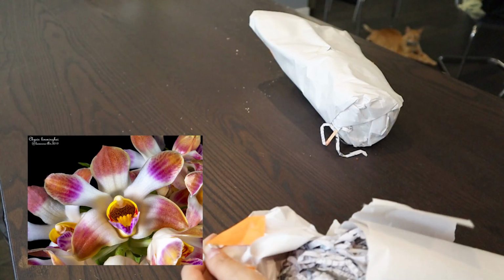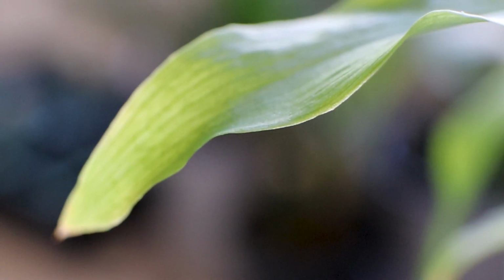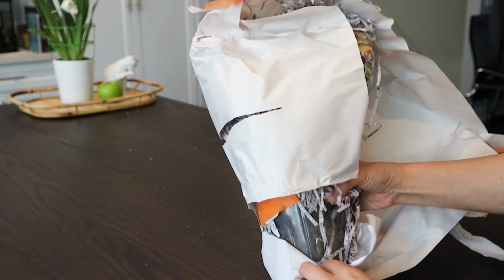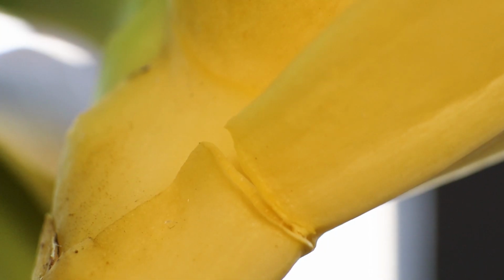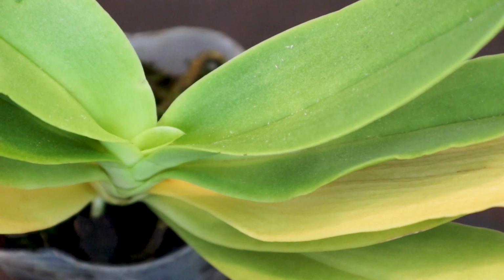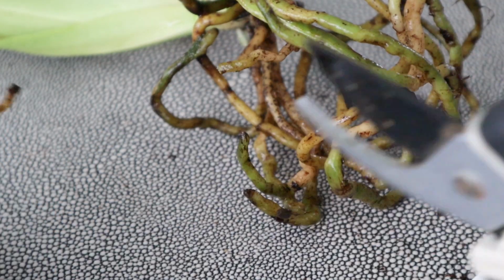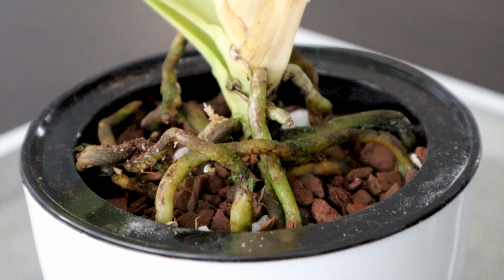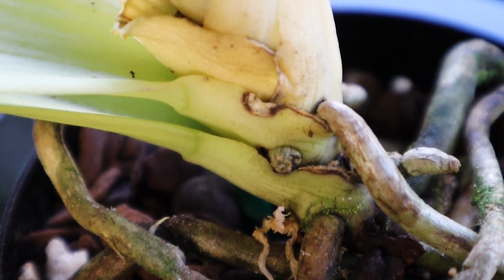2019 Orchid Haul and Unboxing with an Emergency Repot: Chysis Limminghei and Vandopsis Parishii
It's one of those hit or miss type of hauls and an emergency repot needed to be done.

Photos featured:
- "Chysis limminghei" by faatura
- "[Yunnan, China] Phalaenopsis hygrochila J.M.H.Shaw, Orchid Rev. 123(1309, Suppl.): 23 (2015)" by sunoochi

Growing Environment
Orange County, Southern California (USA)
Zone 10B: Subtropical/Hot-semi arid climate - hot, dry summers / mild winters with low to moderate rainfall

Average Summer Outdoor Temperatures: 63-83F
Average Winter Outdoor Temperatures: 48-70F
Average Rainfall: 13 inches/year

Indoor Temperatures: 65-85F
Indoor Humidity 40-60%
East/West facing windows

THINGS I USE:
- Self-watering pots
- Sphagnum Moss
- Seedling Bark
- MSU Fertilizer for Well Water
- Nutricote Slow Release Fertilizer
- Seaweed Supplement
- Silica Supplement
- Miticide for Spider Mites